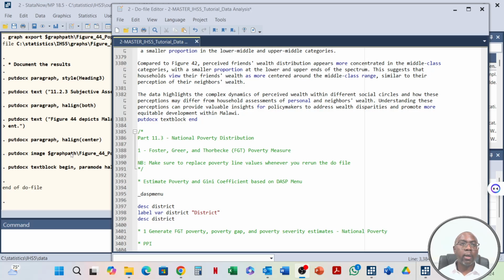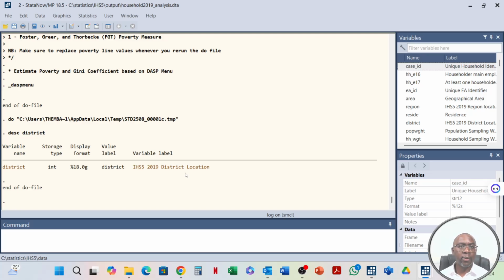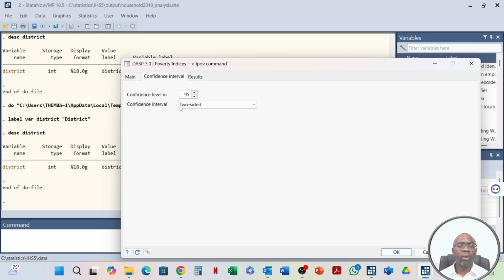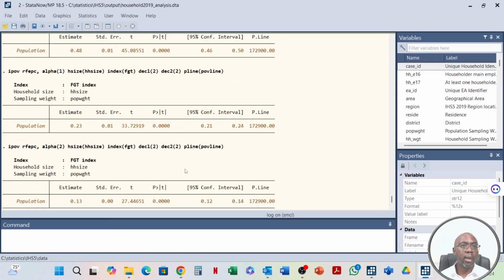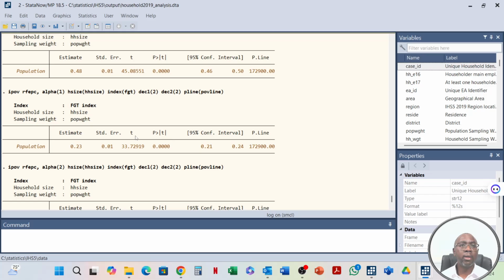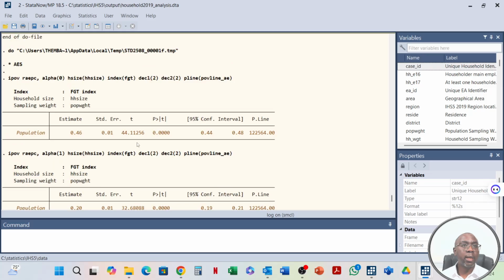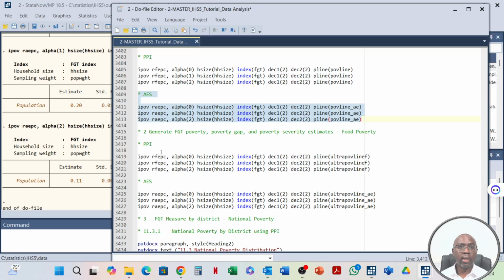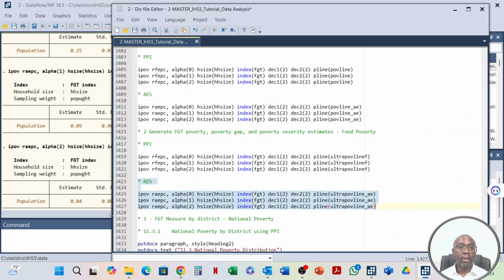Lecture 39 – Poverty Analysis using DASP